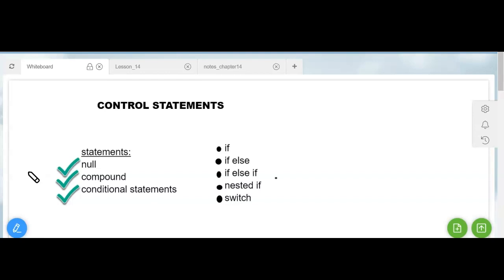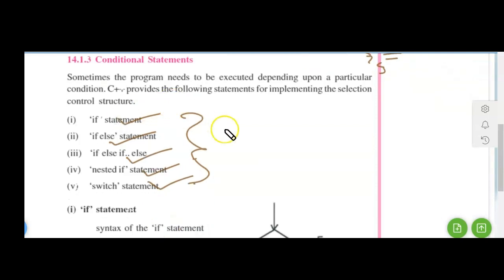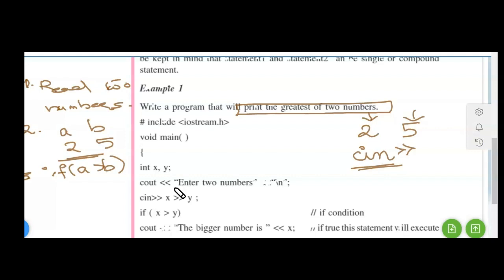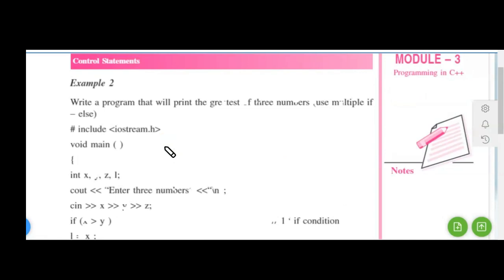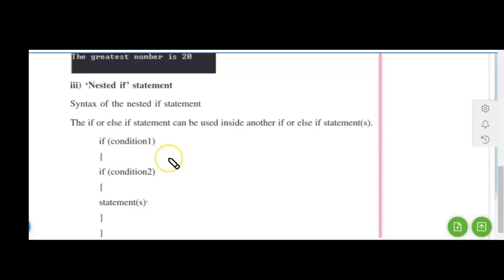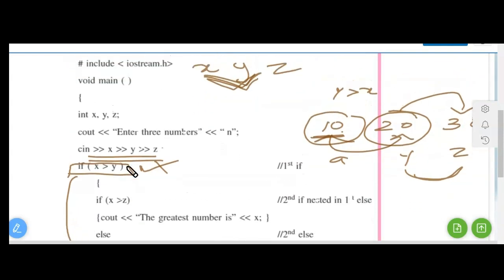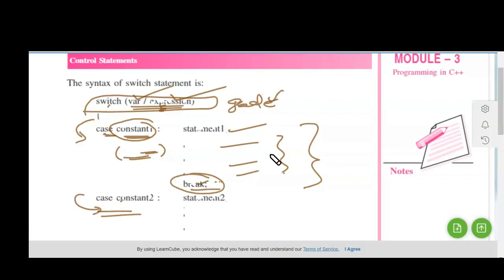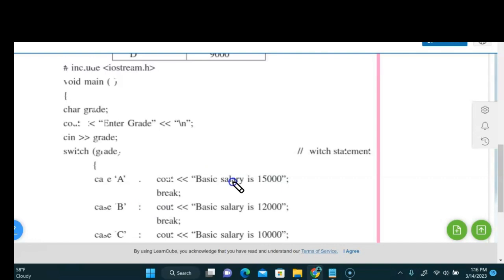"Mastering Control Structures: if, if-else, Nested if, Switch, and if-else if Explained" | C++ | #12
The video is made for NIOS senior secondary content for  March April 2023. It consists of
chapter 14  Control structures in C ++ :
statements
       compound
        null
       conditional  statements
if
if else
if else if
nested if
switch
C ++ programs and solutions

The video is helpful for students who are looking for Open schooling ,Homeschooling and writing examination of Senior secondary course of Computer science through NIOS in March 2023.

other videos in the series includes topics like:
character sets
tokens
data types
sizeof() operator
order of precedence
Type conversion: implicit (automatic)
                               explicit conversion (type casting)
constants
variables
input output stream
cascading of operators
structure of C ++  program
List of basic C  ++  programs
Features of OOPs
Objects
Classes
Data abstraction
Data encapsulation
Inheritance
Polymorphism
intext questions 13.1
intext questions 13.2